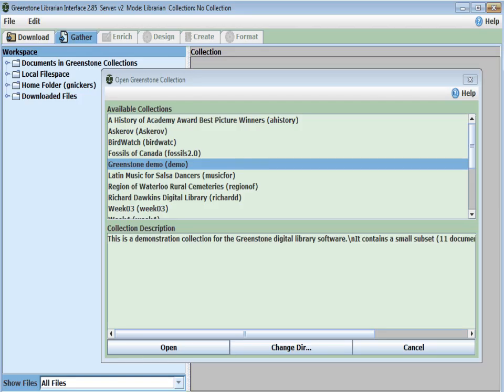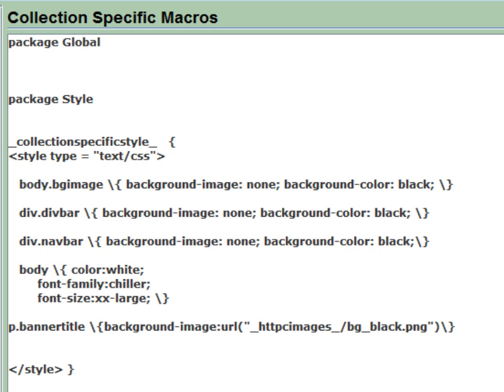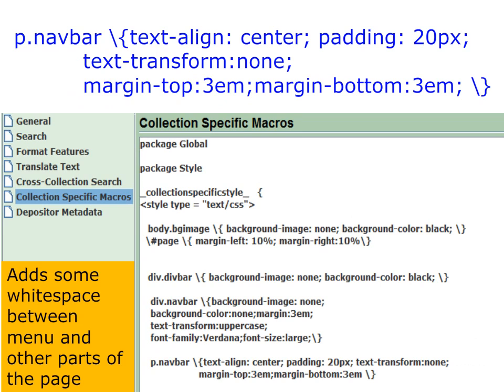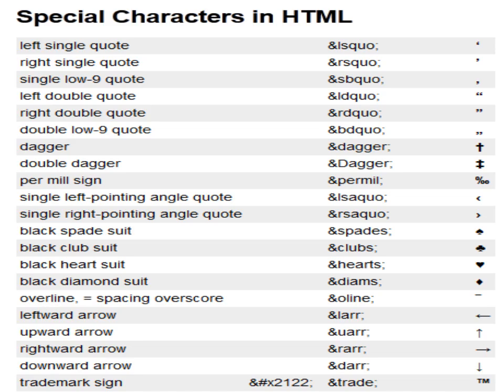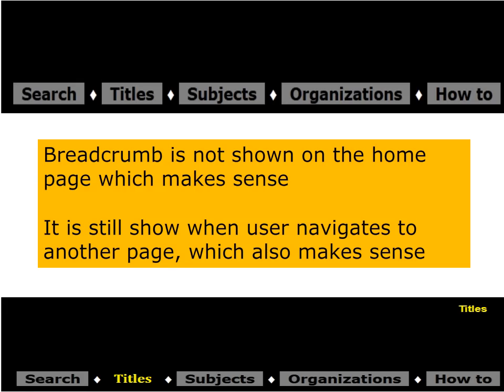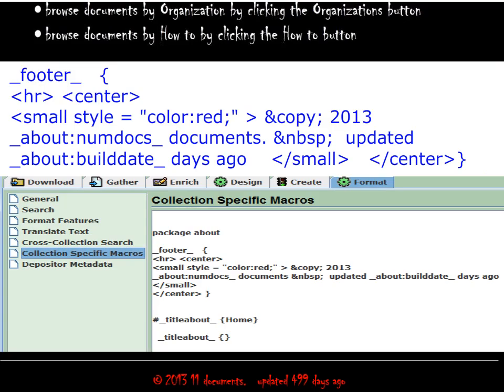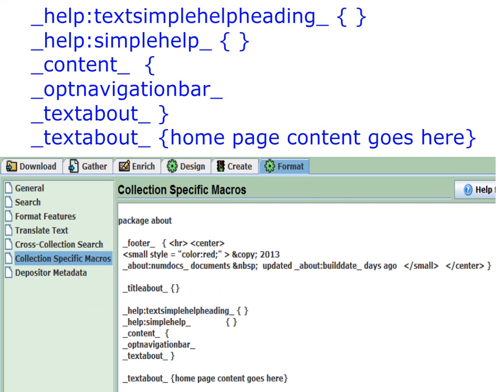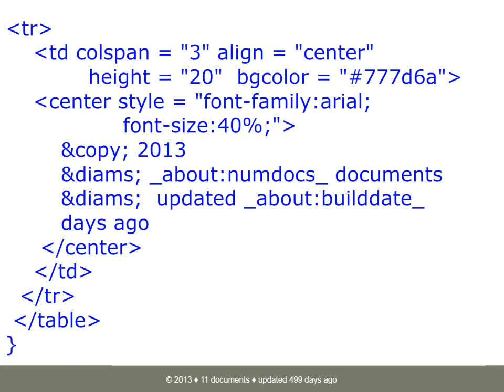Tutorial 10 - Greenstone Style using the Demo Collection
How to change the default greenstone presentation using package Style